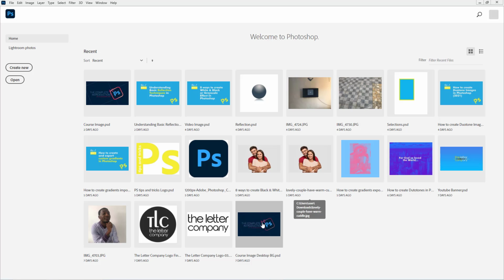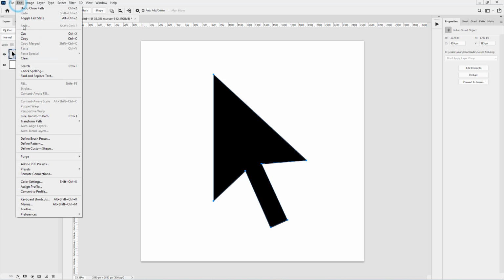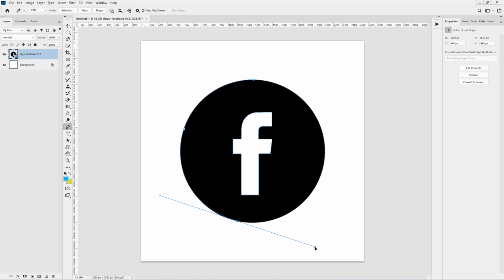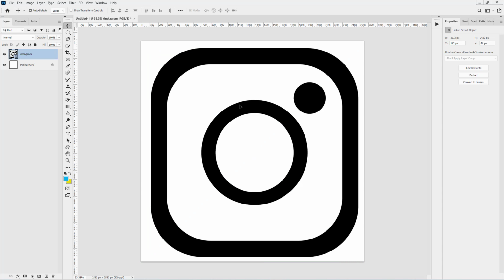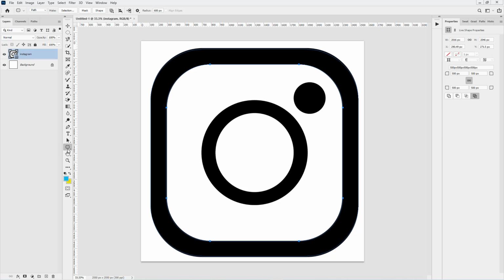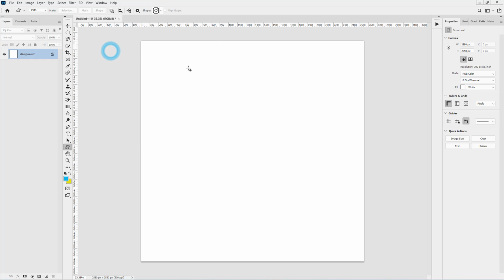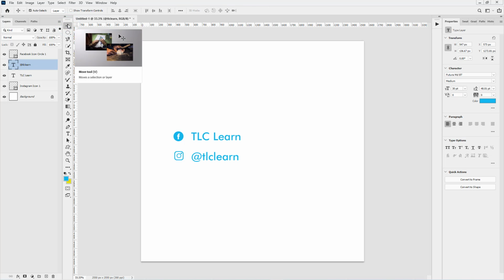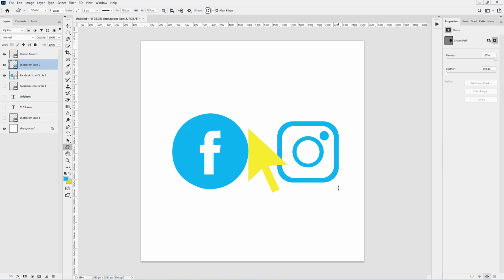How to create custom shapes export and import them in Photoshop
In this beginner Photoshop tutorial, we will create Facebook and Instagram custom shapes that will live inside Photoshop. Custom shapes are part of the Vector tools in Photoshop. By creating your own custom shapes you can build a library of quick and accessible icons that you can use within photoshop without having to look for png images from the internet all the time. Custom shapes live inside of photoshop so they can be easily managed too

This video will teach you how to export your own custom shape library which you can share with other artists, sell, or install on another computer.

Short photoshop video tutorials to help you get your project going or unlock your creative blocks. Tutorials for mastering photoshop very quickly.

TLC Learn is your online learning and training platform for standard education curriculum learning and professional skill acquisition.

Kindly share this course with your social and family and give us your feedback and suggestions.